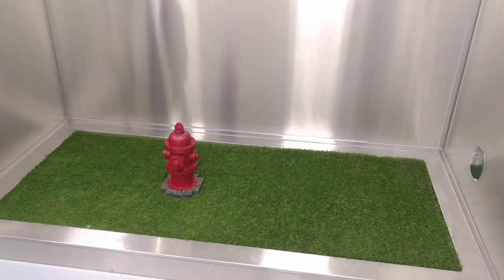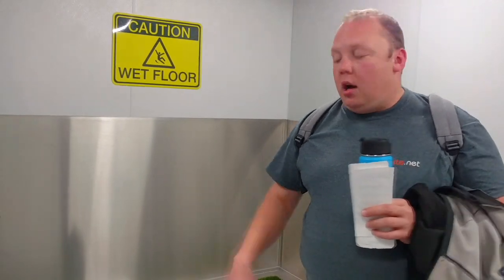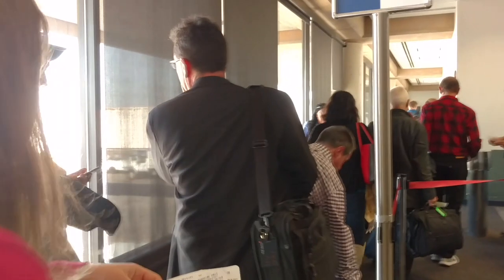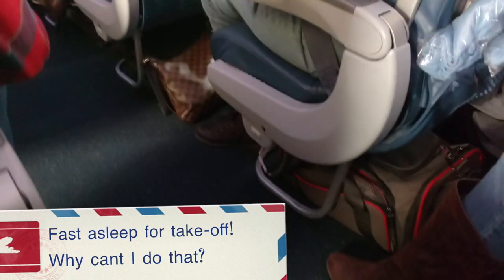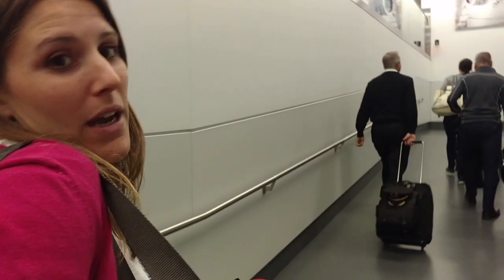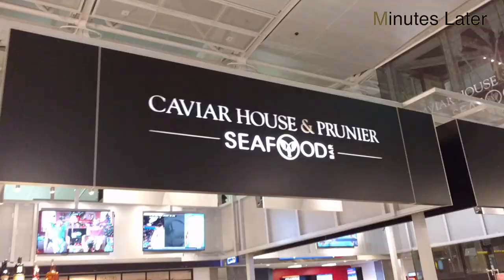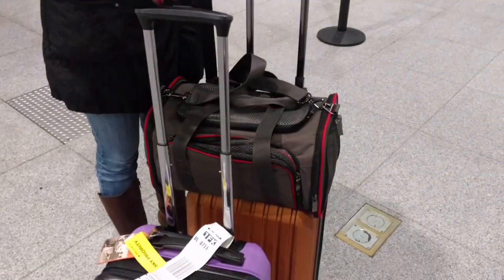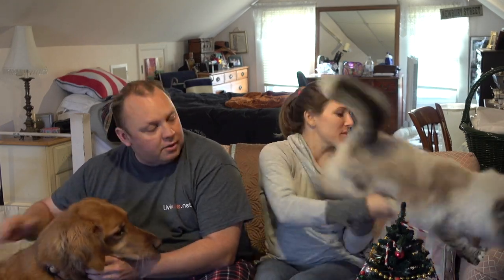Cats on a Plane! - First Time Traveling with Cat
Its time to travel back home to the cold Northeast for the holidays! We've always either driven back or had a friend cat sit for us but this time we are bringing Sake (pronounced like the Japanese rice wine) home with us.

Our trip will bring us from Phoenix Sky Harbor airport (PHX) to New York (JFK).

**NOTE** We filmed all but the ending of this video on a Droid Turbo 2 Cell Phone. We don't normally do this but it was our first time flying with the cat. Below is the gear we normally film with.

Our Film Gear Setup:

Video: (not used for this video but used for most)
Sony A6300 4k Mirrorless DSLR
Sony SEL35F18 35mm Prime Mount Lens
GoPro Hero 4: (link to new model)

Audio:
Rode Vidio Mic
Sony ECMGZ1M Gun Mic